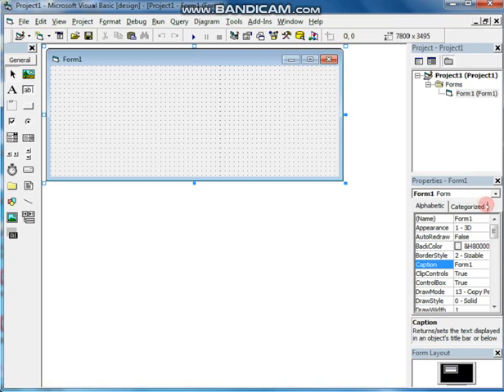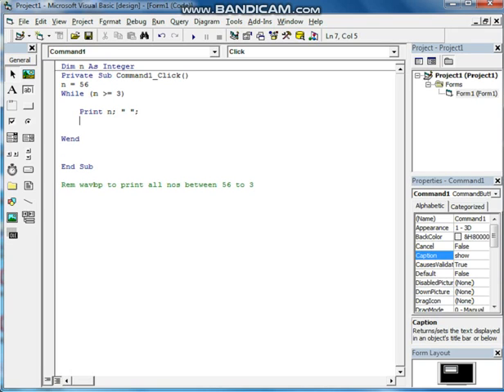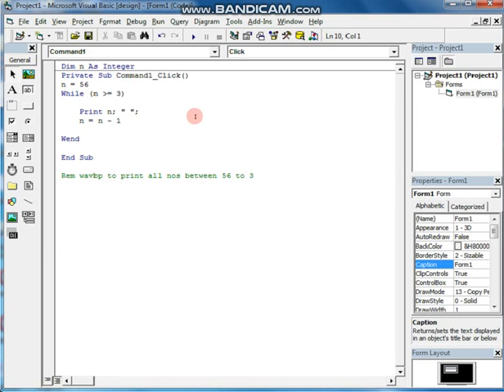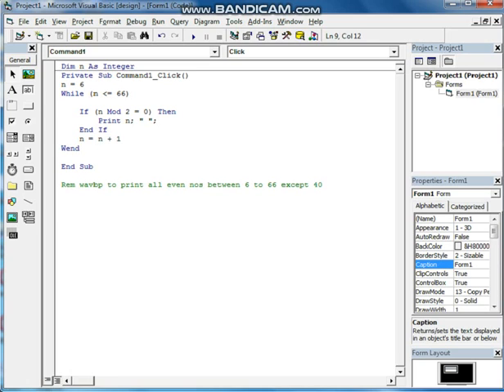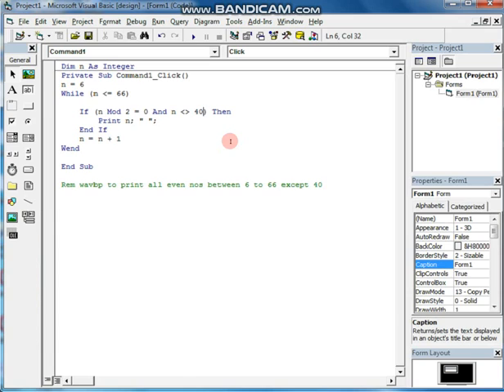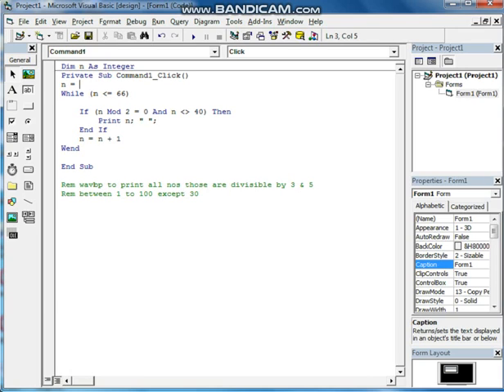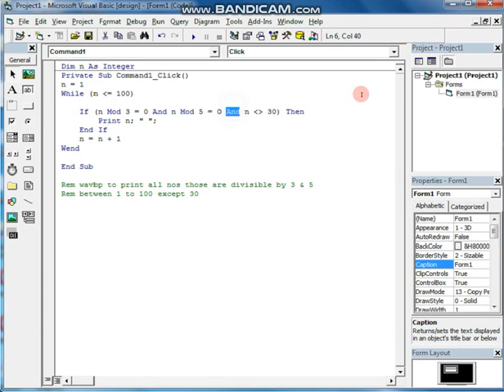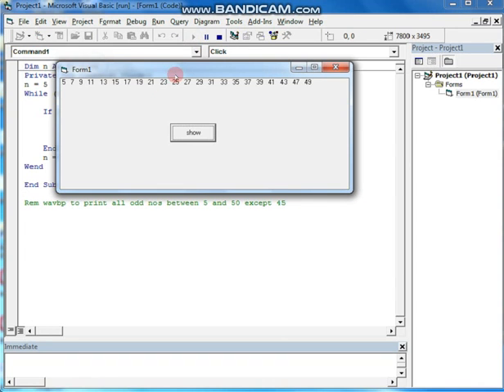Programs done using while loop Part 1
Here i explained how while..wend can be use in Visual Basic 6.0